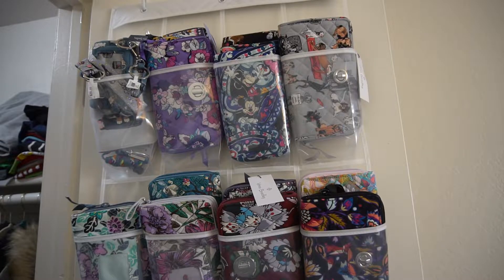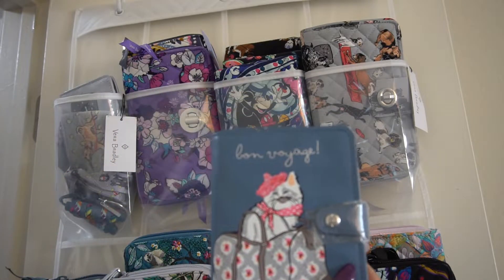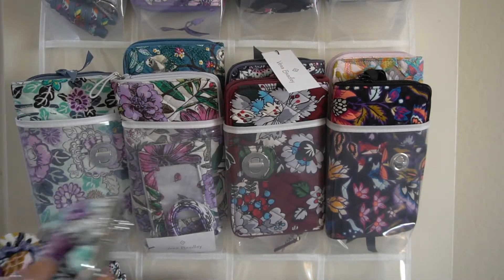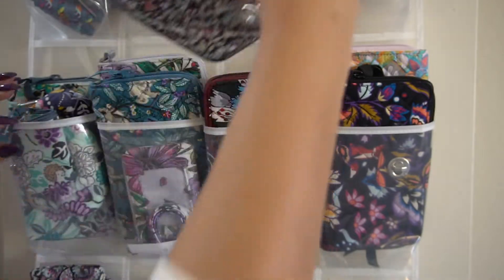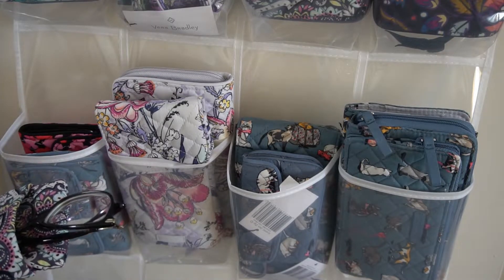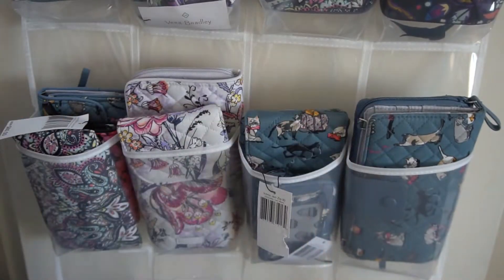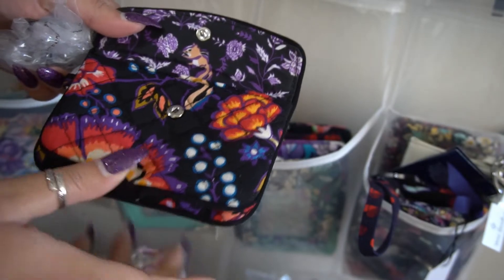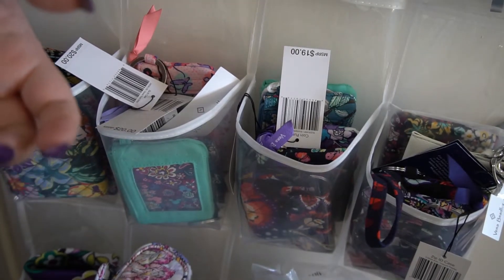Vera Bradley Accessories Collection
Hi guys! This video focuses on my collection of Vera Bradley accessories including Turn lock wallets, Zip IDs and more!